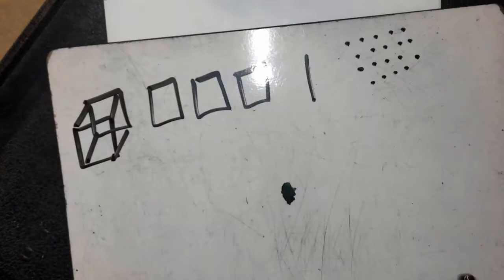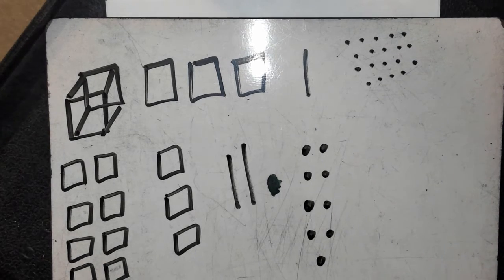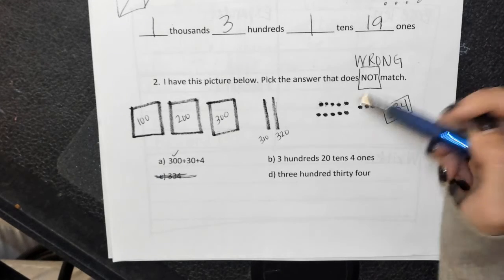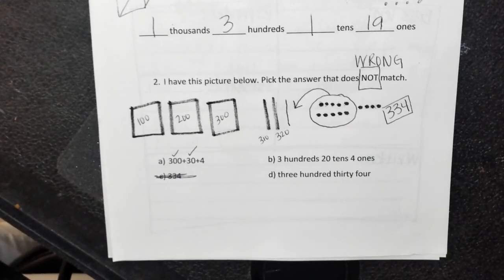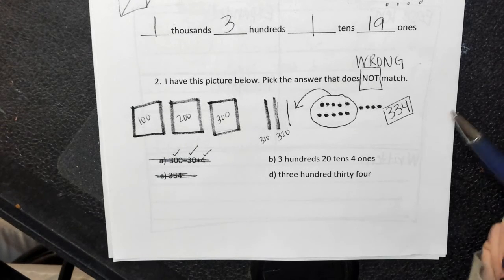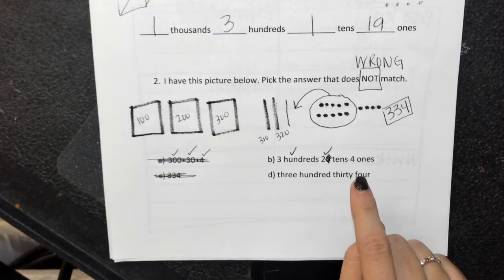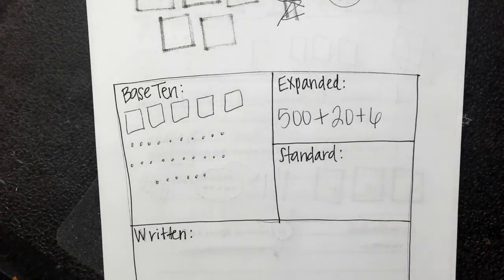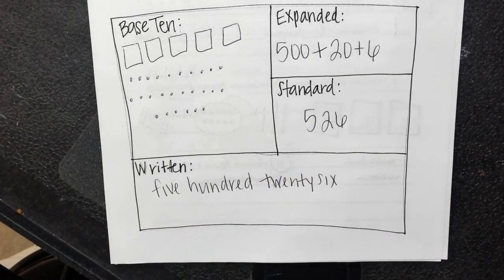9.10 Base Ten Review